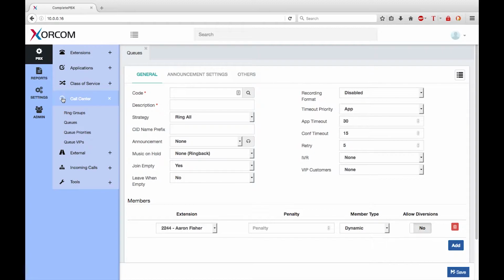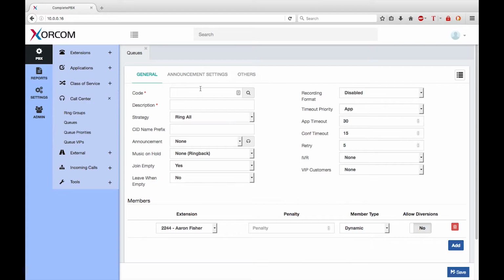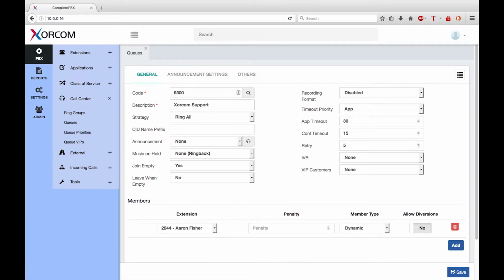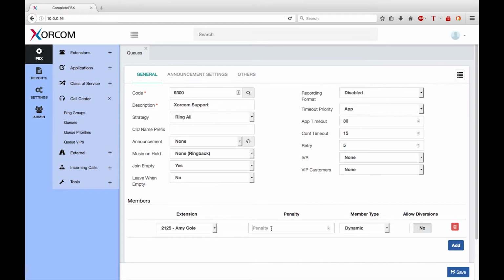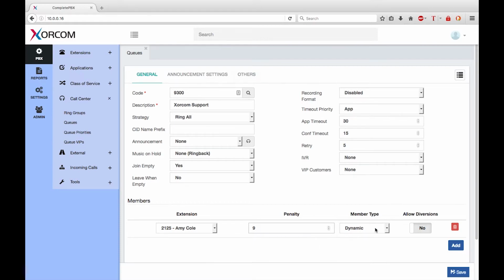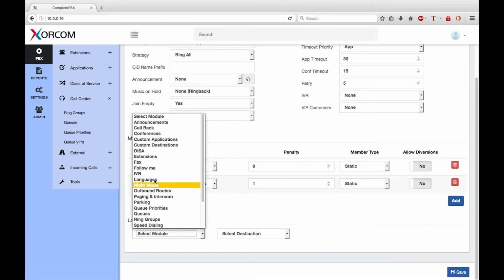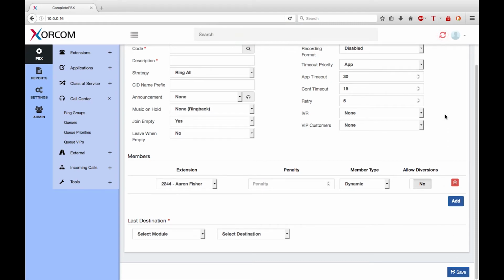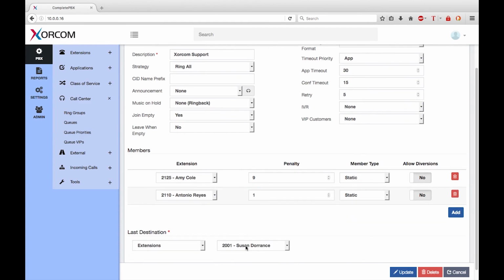VoIP training with certification - Queues - Virtual PBX training videos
Complete the whole course of free VoIP online training to receive free certification.
What are Queues, and how to implement them in CompletePBX 5, virtual software PBX, free training video.

Download and install free virtual PBX software and start the training

Complete online VoIP certification for free.

Xorcom virtual IP PBX for hotels, enterprise, schools, call centers, free for download. Asterisk-based IP PBX appliances and hardware,  phone systems for call centers.